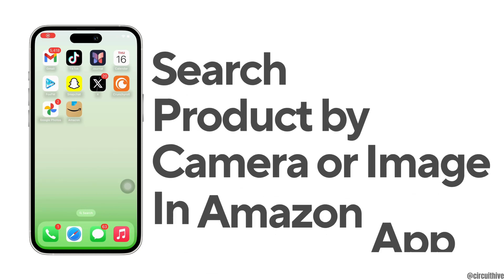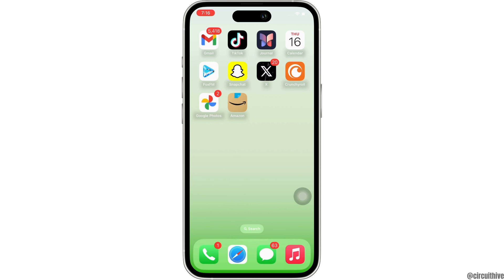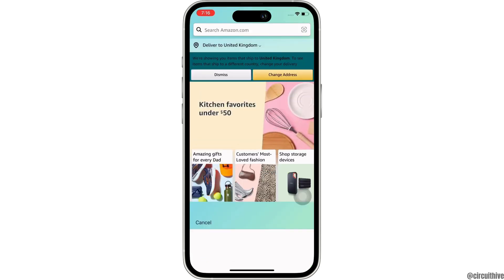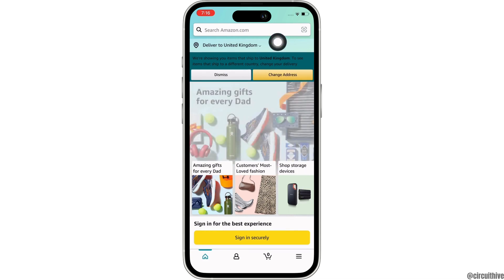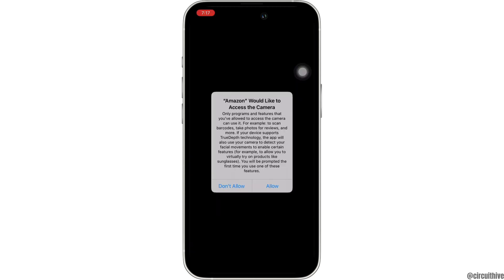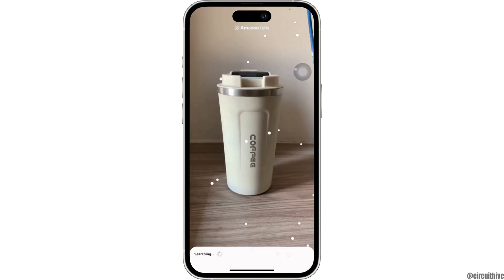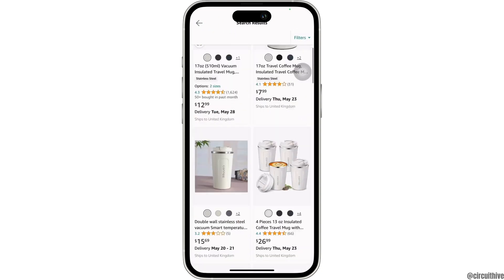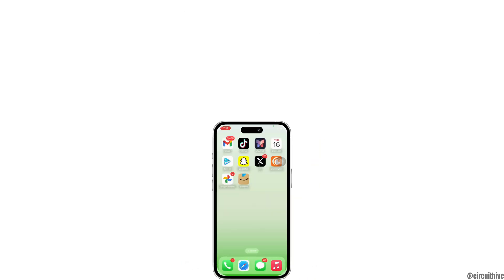How to Search Product by Camera or Image In Amazon APP (Working!)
How to Search Product by Camera or Image in Amazon App (Working!) | Explore Visual Search

Excited to use the camera or image search feature in the Amazon app? This guide provides step-by-step instructions on how to search for products using your camera or images, allowing you to explore visual search and find items effortlessly.

In this tutorial:
0:00 - Introduction
0:15 - How to Search Product by Camera or Image in Amazon App (Working!) | Explore Visual Search

Discover how to quickly search for products by camera or image in the Amazon app with this comprehensive tutorial. From accessing the camera search feature to capturing or uploading images and finding matching products, this guide covers all the necessary steps to help you explore visual search seamlessly.

Enhance your shopping experience on Amazon by using the camera or image search feature to find products easily in 2024!